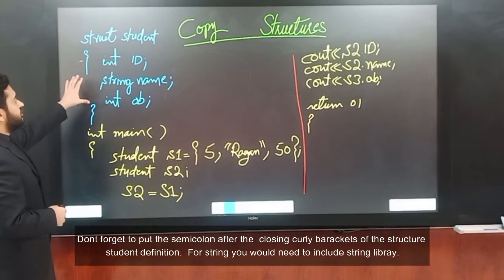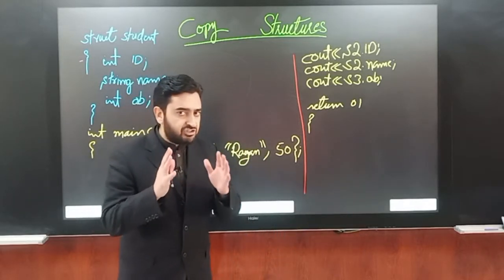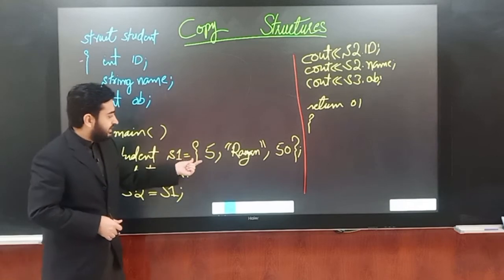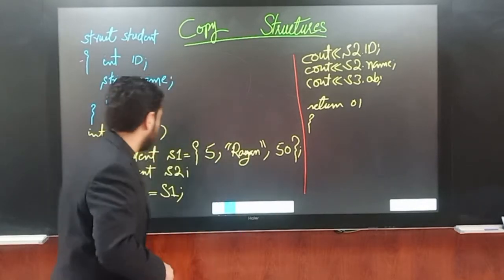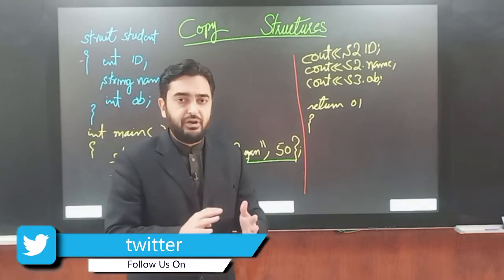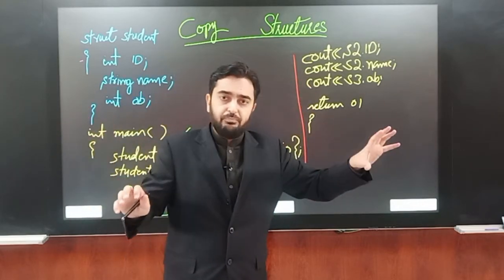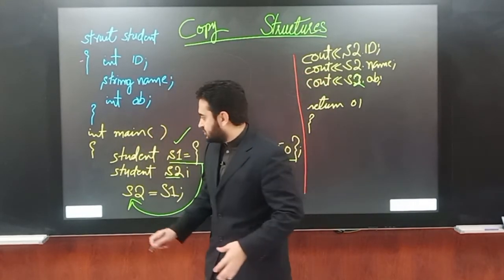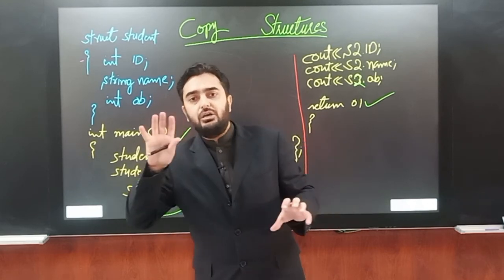How to Copy a Structure Object/Variable? C++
We just have to write S1 = S2 and that's it. By writing this, all the data members of S1 will get copied to S2.